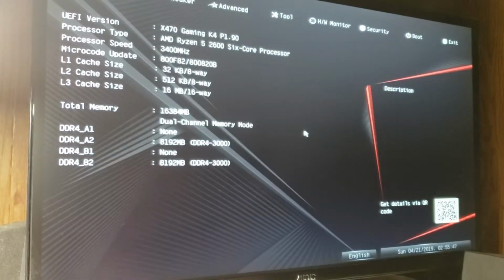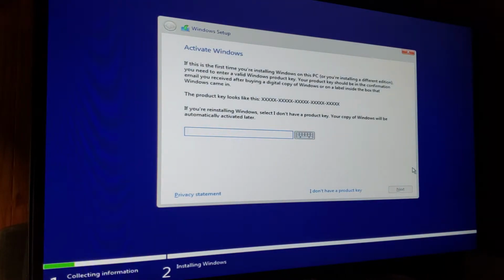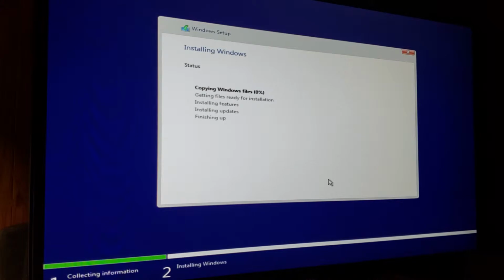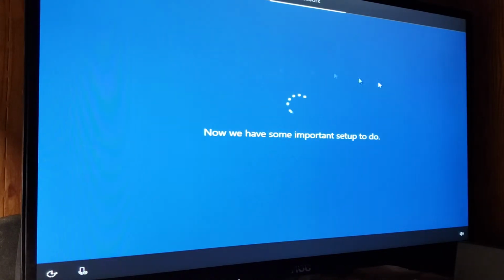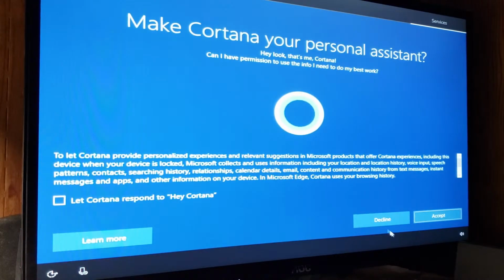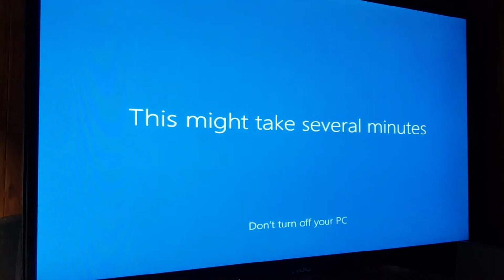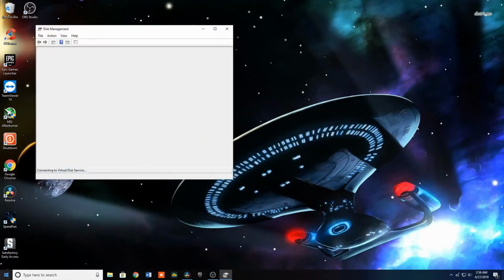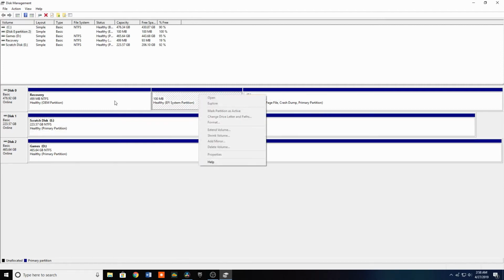Installing Windows 10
My USB Flash drive:

(you can also get a cheaper one that has at least 8gb of space and is USB 2.0)

Computer Specs:

Cyrorig H7 CPU cooler
16 GB 3000 mhz ddr4
240 GB OCZ SSD
500 GB WD blue m.2 SSD
512 GB Plextor m.2 SSD
EVGA GTX 1080
EVGA G3  650 watt power supply
NZXT S340 Case